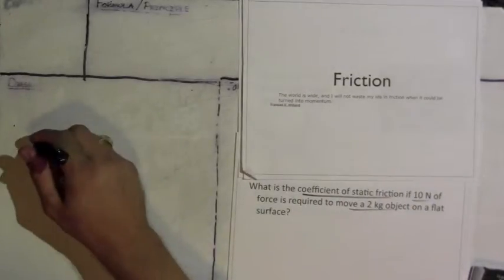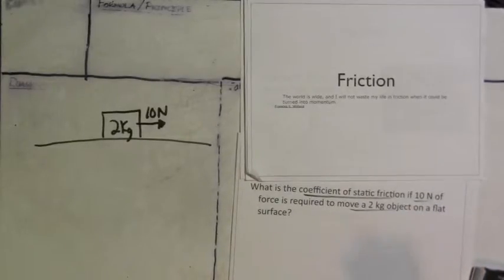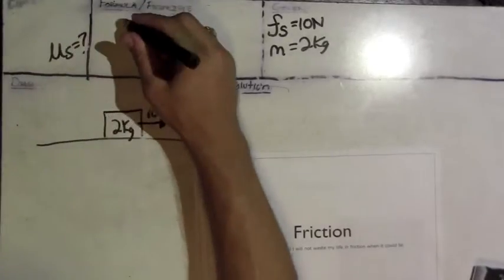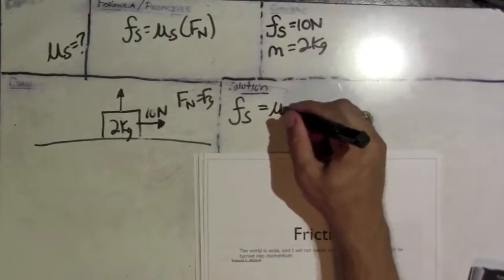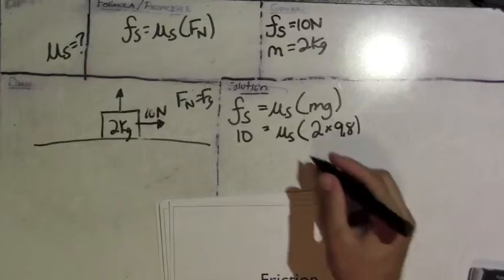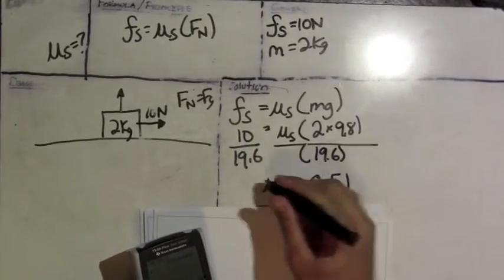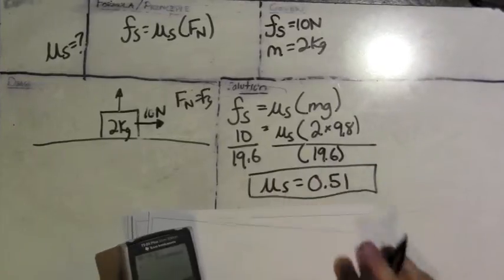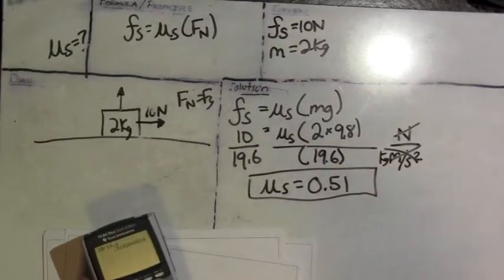Example 5 6 3